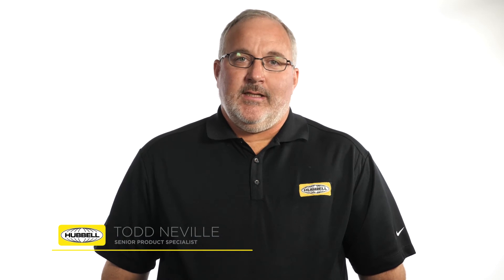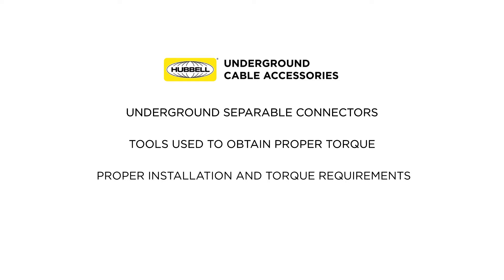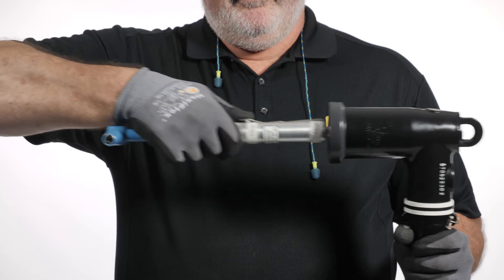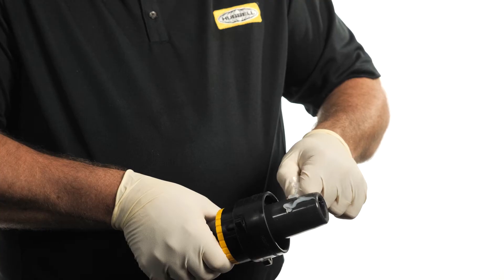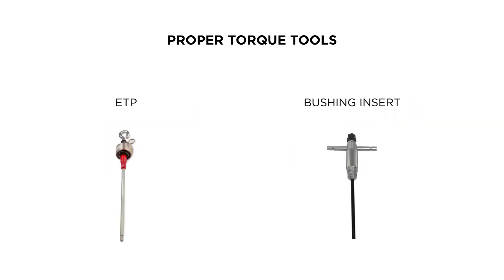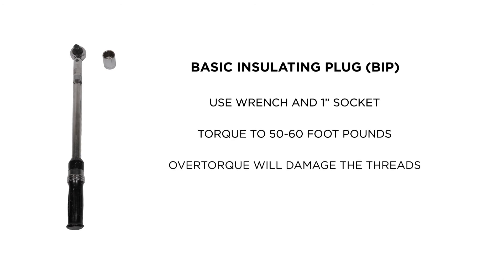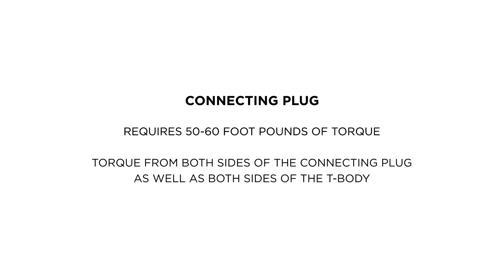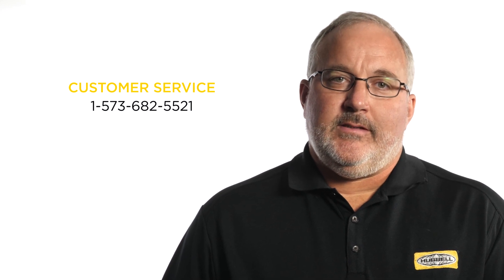In Depth: Proper Torque for Underground Cable Accessories - Hubbell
An In Depth look into the proper torque for Underground Accessories.